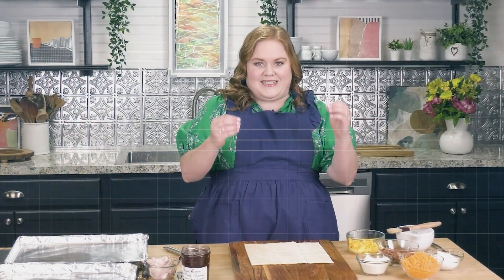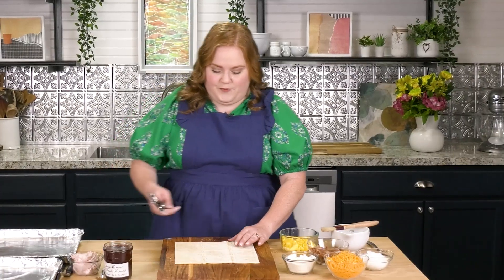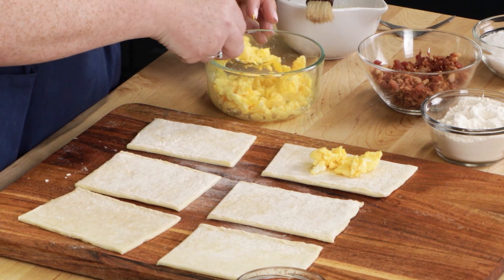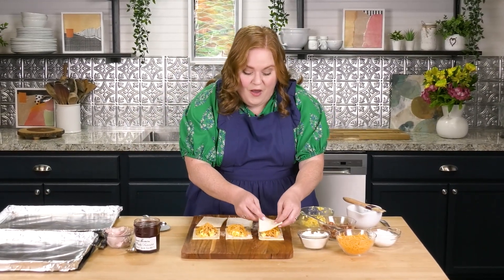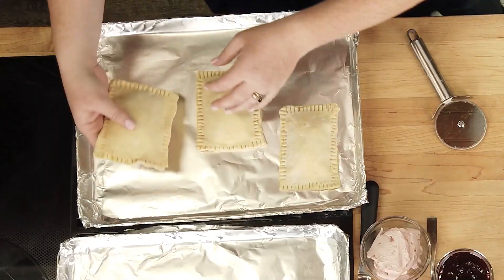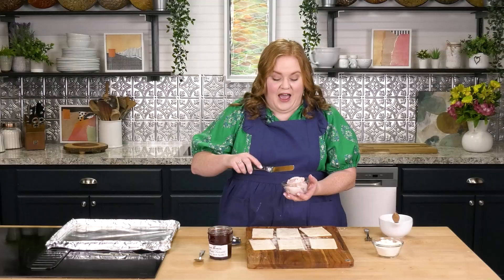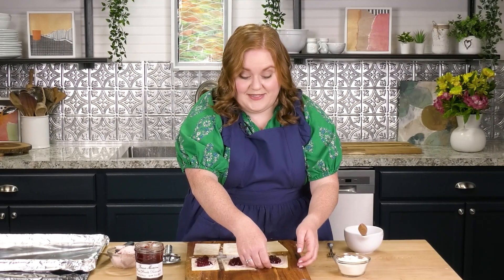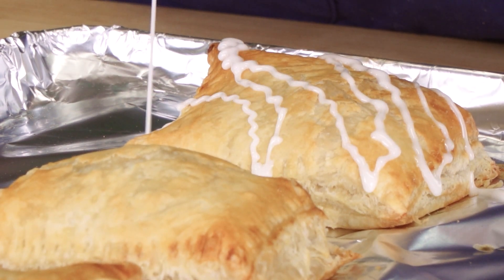Sweets with Elise: Breakfast Strudel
Sweet or savory? These tasty breakfast treats give you the best of both worlds! When you make these in advance, those crazy school mornings are a breeze.

Breakfast Strudels
Makes 12 pastries

Equipment
Sheet pan
Parchment paper
Mixing bowls
Butter knife
Spoon
Fork
Pastry brush

Ingredients
2 sheets frozen puff pastry, thawed
1 egg w/ a splash of water

Savory
2 eggs, scrambled
Salt & pepper, to taste
2 tbs. bacon bits
2 tbs. finely shredded cheddar cheese
Pinch flakey salt, like Maldon

Sweet
3 tbs. strawberry cream cheese, room temp
2 tbs.  jam of your choice
¼ c. powdered sugar
2 tsp. milk

Lay pastry sheets out flat onto a lightly floured surface. Cut each puff pastry sheets into 3 long rectangles along the crease lines. Then cut down the middle the opposite way, making 6 rectangles.
For savory toaster strudel, combine finely chopped scrambled egg, salt & pepper, bacon bits, and shredded cheese in a small bowl. Then, evenly distribute between 6 rectangles.
For sweet toaster strudel, spread a small amount of cream cheese on each rectangle. Top with a tablespoon of your favorite jam.
Brush egg wash along the edges of the rectangles. Then, fold over each rectangle and seal the open sides with the tines of a fork. Brush the tops with egg wash.
For savory toaster strudel, sprinkle with a couple pinches of flaky sea salt.
Bake for 15 minutes or until golden brown. Let cool for 10 minutes before eating. Serve warm.
For the sweet toaster strudel, combine the powdered sugar with milk until a thin frosting forms. Then, drizzle over the tops of the toaster strudel.
*To reheat, preheat oven or toaster oven to 350 degrees and warm for 10 minutes.